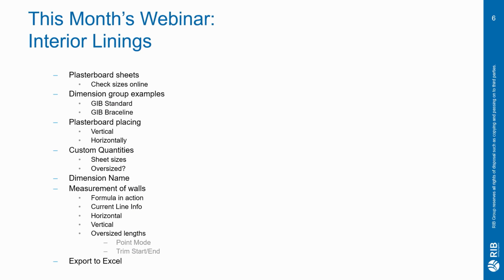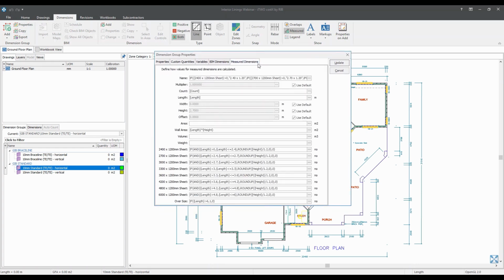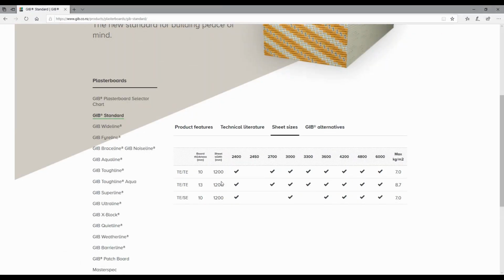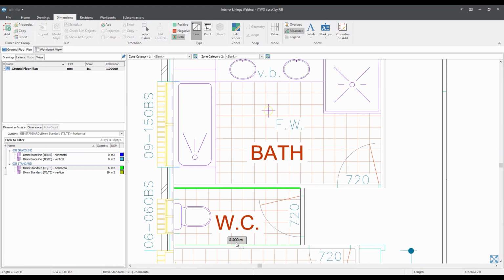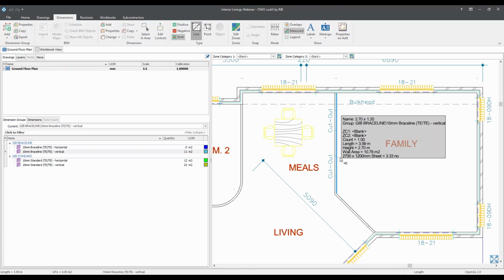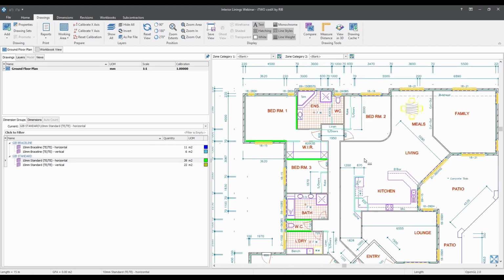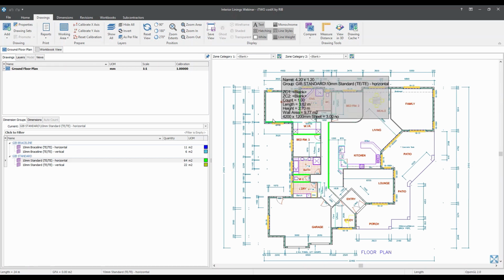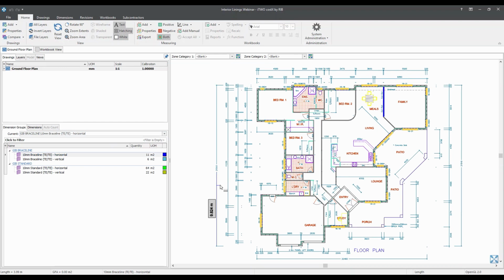iTWO costX Coffee Break Webinar - Interior Linings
The latest session in our Industry Trade series demonstrates workflows for estimating plasterboard and interior linings in iTWO costX. This session covers everything from plasterboard placement to measurement methods, with custom quantities and formulae used for quick and efficient estimating.

This webinar was uploaded on April 28, 2021.